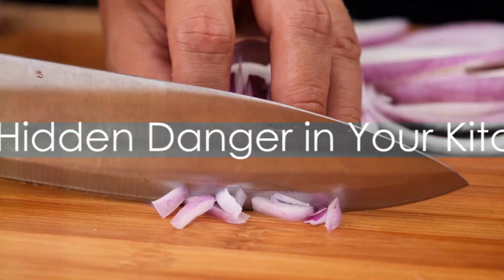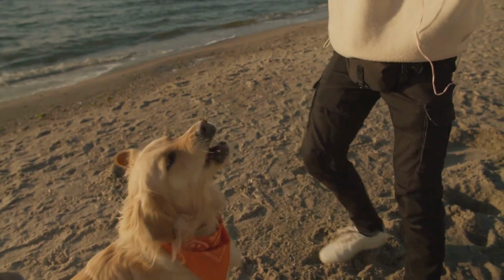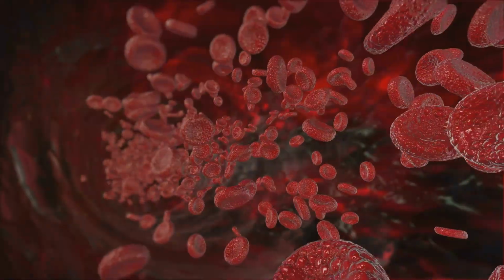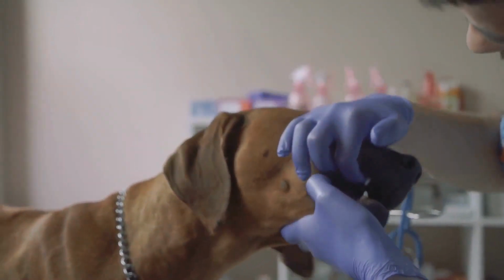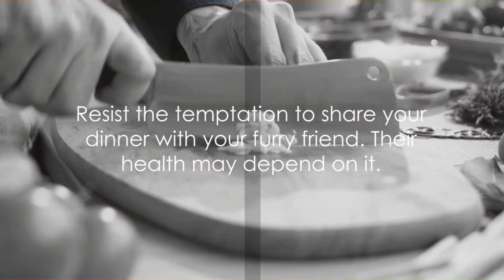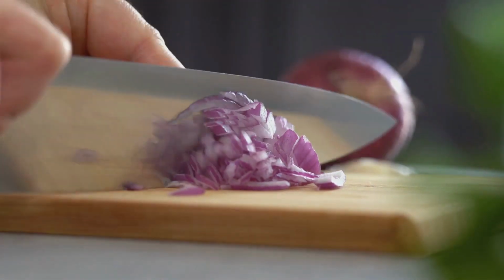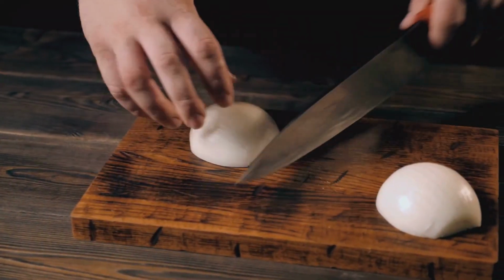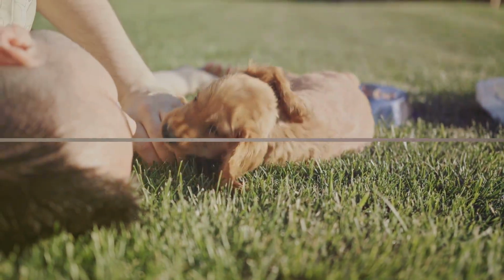Why are onions and garlic so dangerous for dogs?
In this informative video, we delve into the crucial topic of why onions and garlic pose significant risks to our canine companions. While these ingredients are commonly found in many human foods and recipes, they can be extremely harmful to dogs when ingested.

Join us as we uncover the reasons behind the toxicity of onions and garlic for dogs. These foods contain compounds that can cause oxidative damage to red blood cells, leading to a condition known as hemolytic anemia. We explain how this condition develops and why it can be life-threatening for dogs.

Learn about the symptoms of onion and garlic toxicity in dogs, which can include weakness, lethargy, pale gums, rapid breathing, and dark-colored urine. Discover why it's essential for dog owners to be aware of the potential dangers and to take immediate action if their pet shows signs of poisoning.

We also discuss the importance of avoiding feeding foods containing onions, garlic, or related ingredients to dogs, as even small amounts can be harmful. Additionally, we provide tips on how to prevent accidental ingestion and what to do if a dog consumes onions or garlic.

Don't miss this essential guide to understanding why onions and garlic are dangerous for dogs. Watch now to learn how to keep your canine companion safe and healthy!